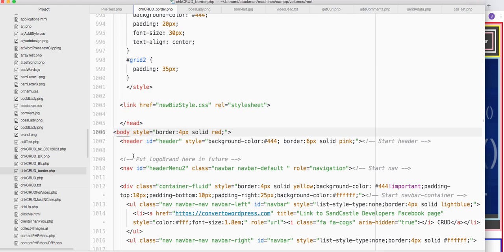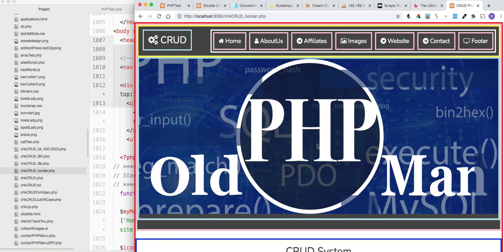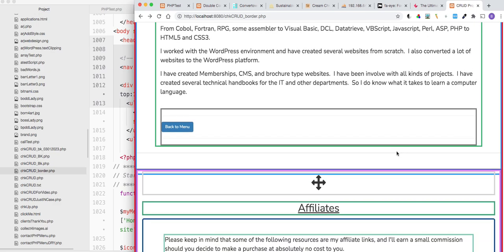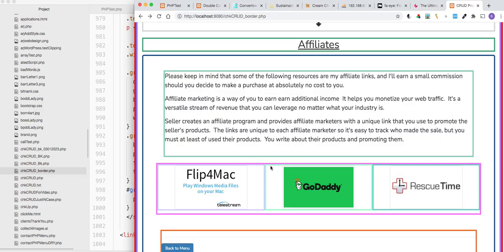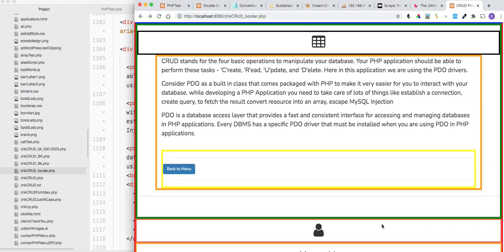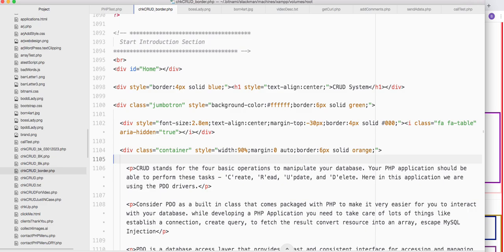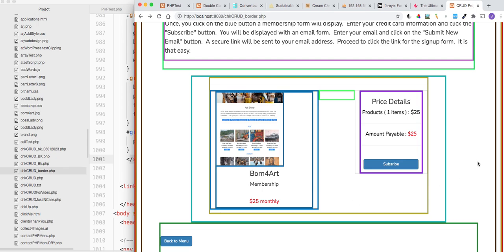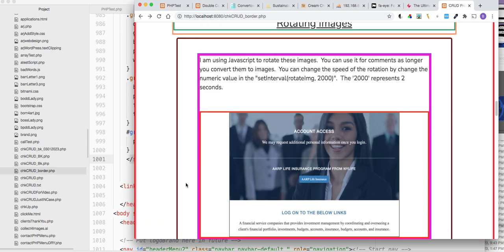Practical PHP Full CRUD with Color Borders - video #51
I want to go back to our full blown CRUD website.  I mentioned that everything you see in a website is created within an HTML element call “DIV”.  These are boxes.  You create boxes within boxes.

This is how it is done.  And with the boxes you add CSS rules to control the size, color and fonts.

And if you want to see the hidden borders then you can add a “border” CSS rule.  I also mentioned that you can create a CSS file and add it as a link to the head part of your HTML file.

You can also add CSS as a stylesheet by using the “style /style” element.  Or you can embed your CSS rules within the HTML elements itself.

I added a border rules in all of my DIV elements.

CSS is the language we use to style an HTML document.

CSS describes how HTML elements should be displayed.